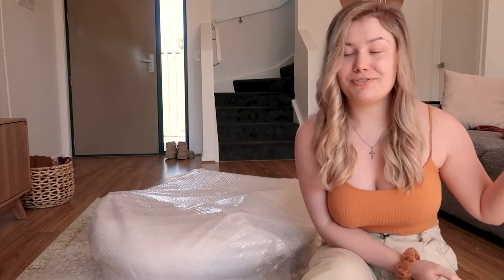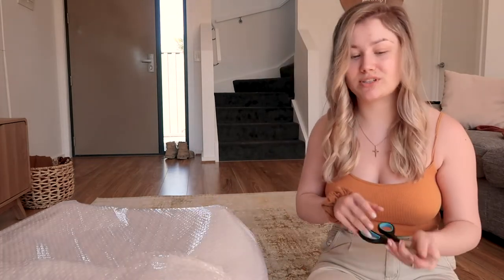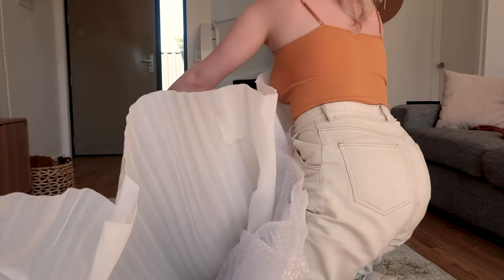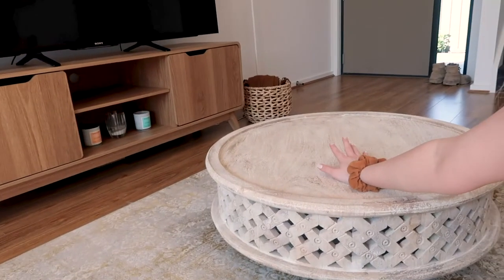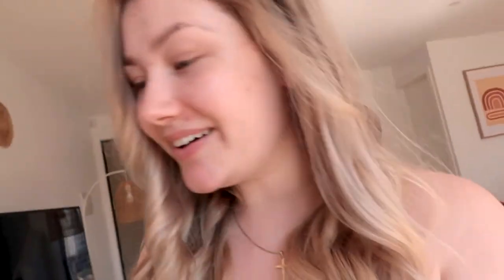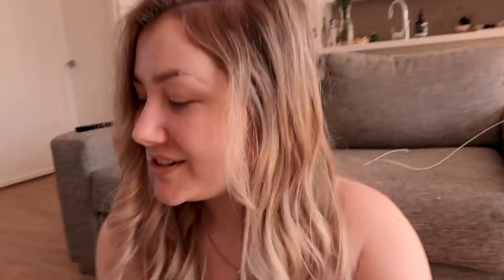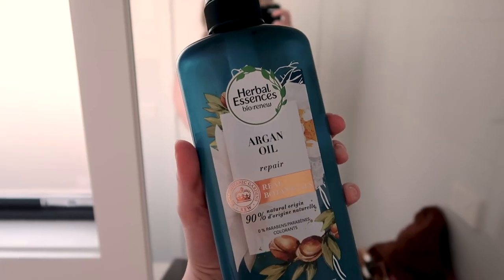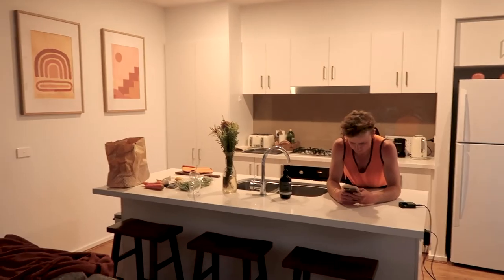Daily Vlog In Quarantine // New Furniture, House Cleaning, Weekly Goals & More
Hey guys ☺️ Back with another vlog. You guys mentioned you like more lifestyle content so I hope you enjoy 💛